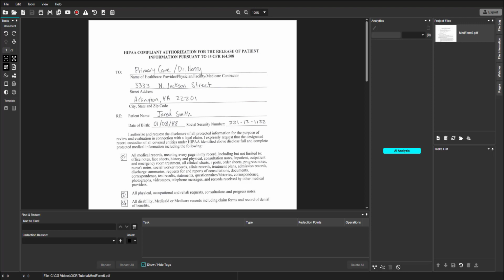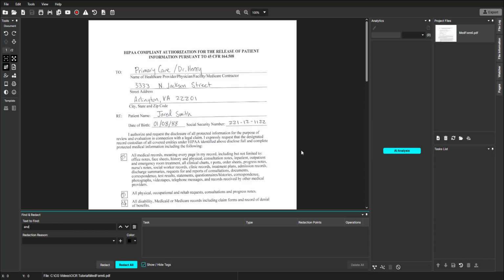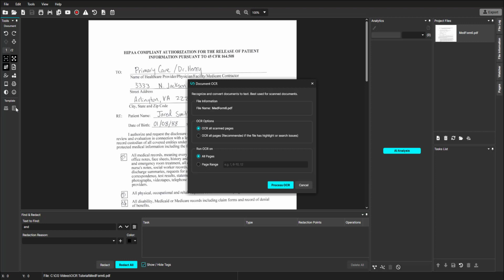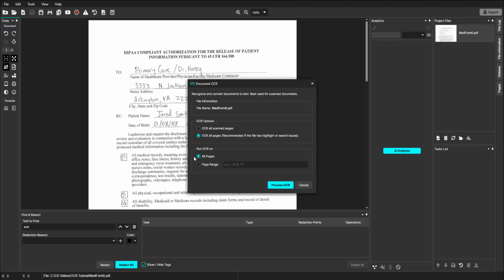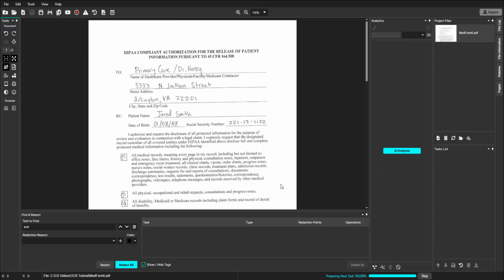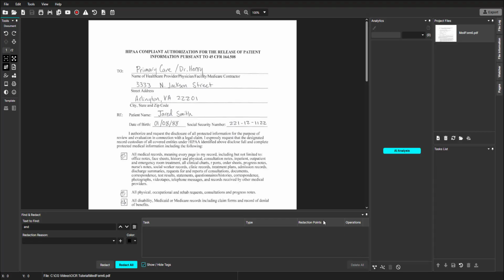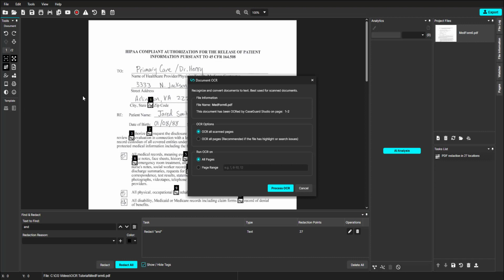How to use OCR to make scanned files editable and searchable | CaseGuard Studio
How to OCR a Document:

Today’s video will cover OCR processing functionality on documents and contain:
- The definition of OCR processing
- Reasons to use OCR processing
- Steps on OCR processing a document through CaseGuard

To begin:
- Click on the “OCR Document” icon on the left side of the screen. When you do a pop-up appears.
- Now you should see two sets of options.
     -The first will let you choose between the OCR processing only the scanned pages or the OCR scanning all types (machine-generated and scanned items) on pages. We recommend using the all-pages option.
     -The second set of options will let you choose the range of your OCR processing. Choosing all will OCR process every page in your document, while the other option will let you choose a range of pages within your document.
- Click on Process OCR and it should begin OCR processing your document. - You can see the progress of the OCR in the loading bar at the bottom of the screen.
- Once your document has been successfully OCRed, you can click back on the “OCR Document” icon and see which pages have been OCRed within CaseGuard.

Happy Redacting!